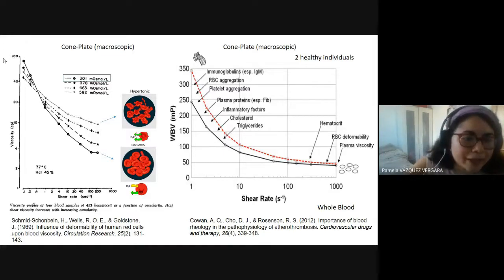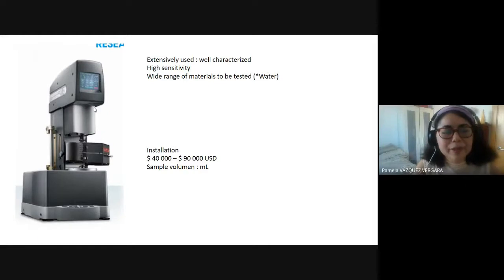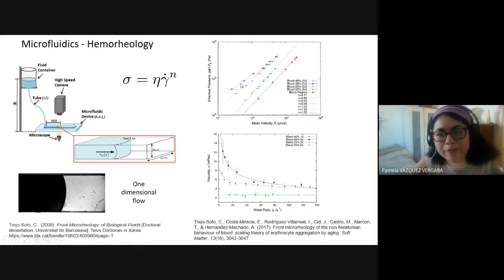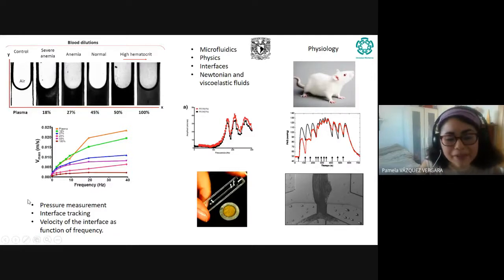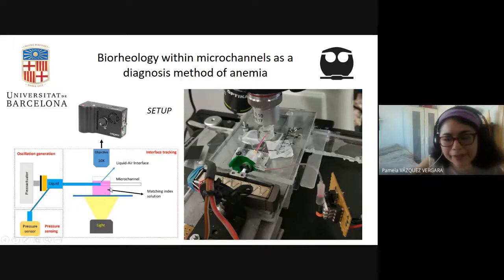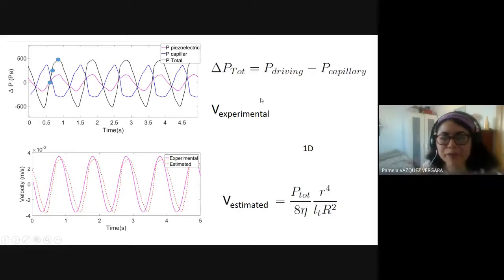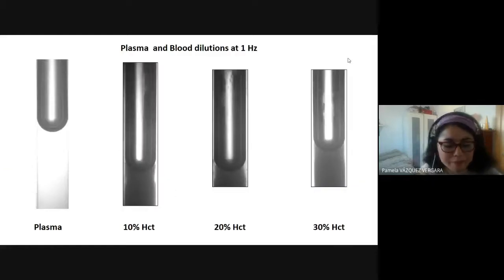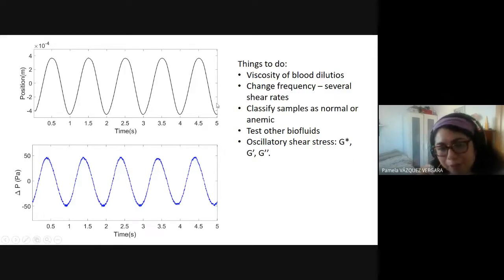Biorheology within microchannels as a diagnosis method - Pamela Vázquez Vergara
This week, Pamela showed advances towards a microfluidic rheometer for diagnosing diseases in humans.